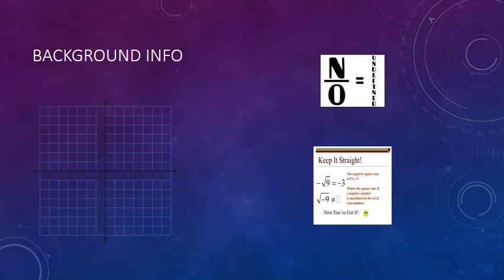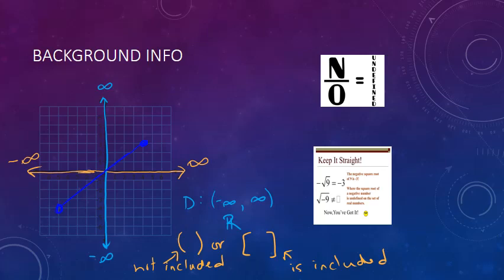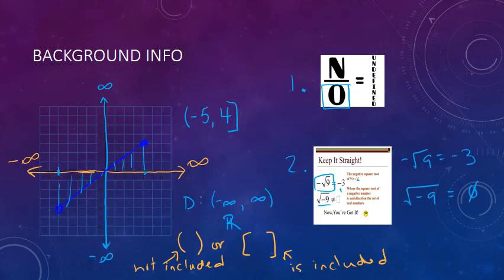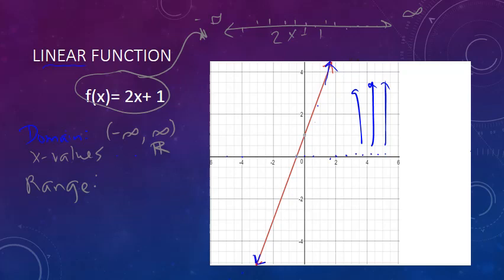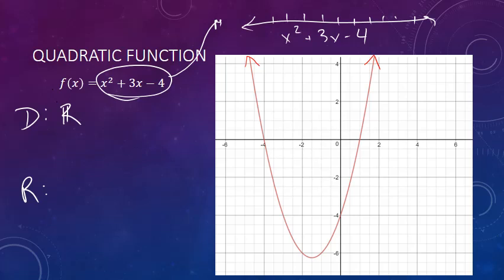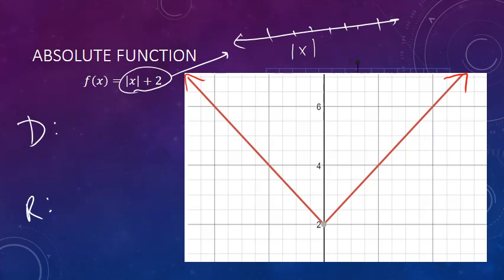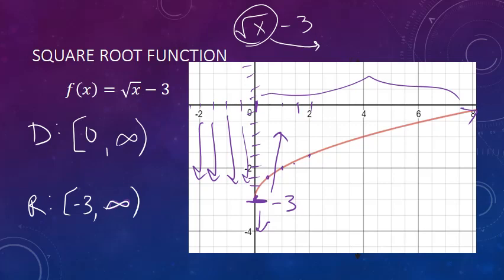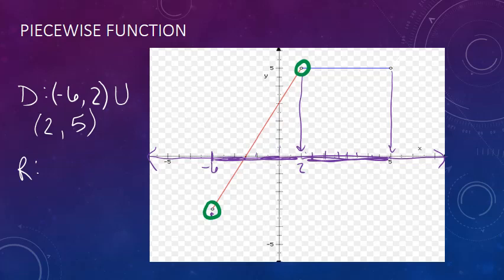domain and range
8/21/2018 Homework